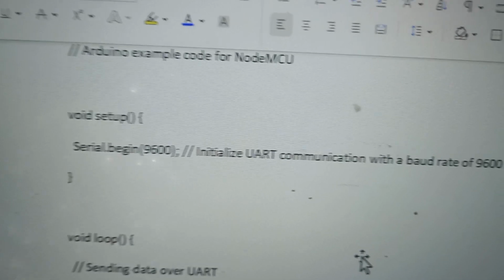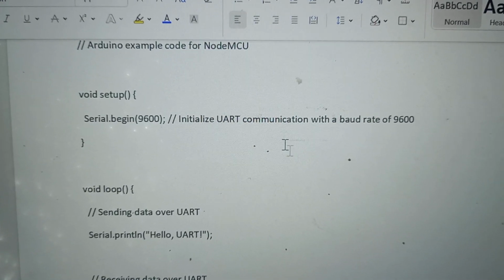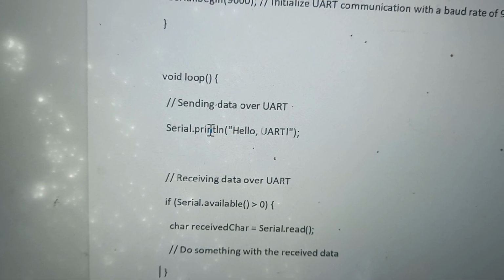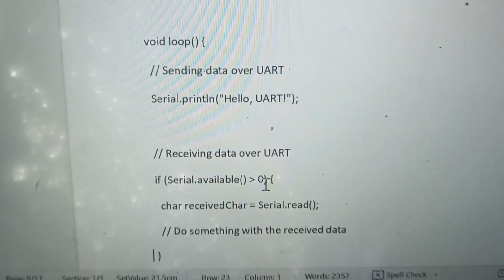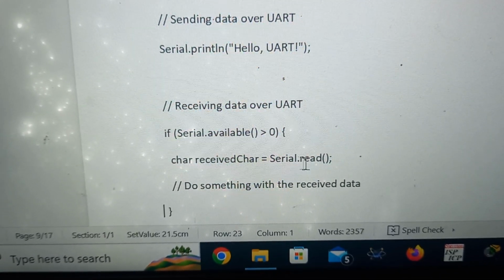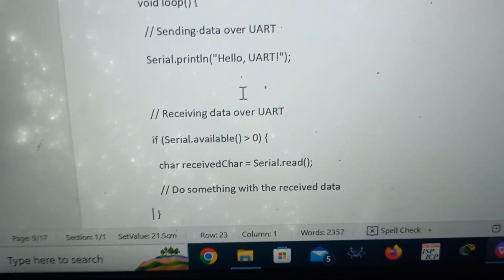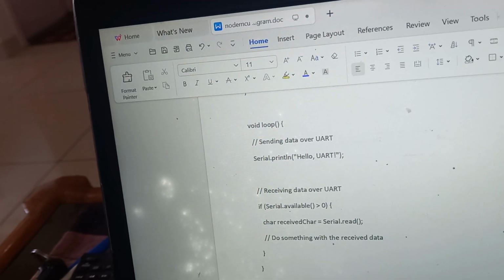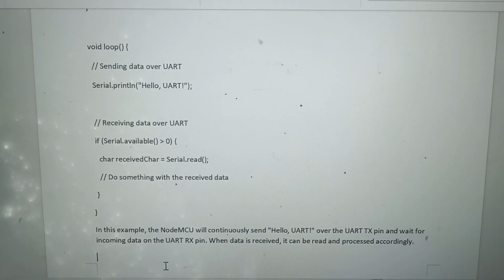UART PINS of Nodemcu ESP8266.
Use of UART Pins of Nodemcu